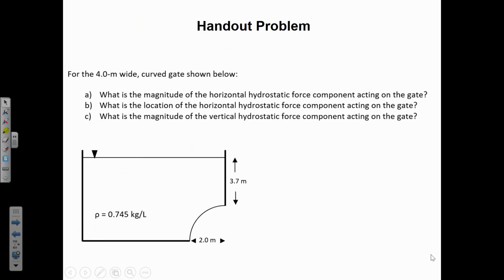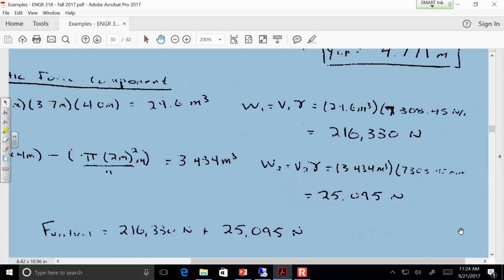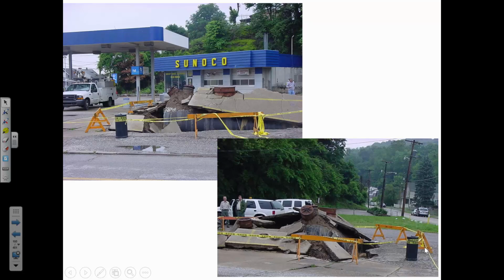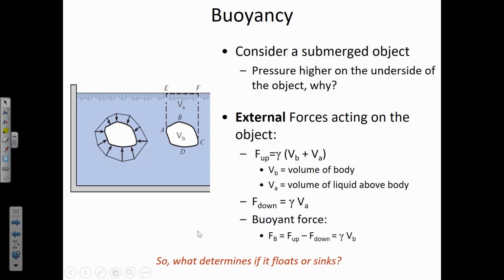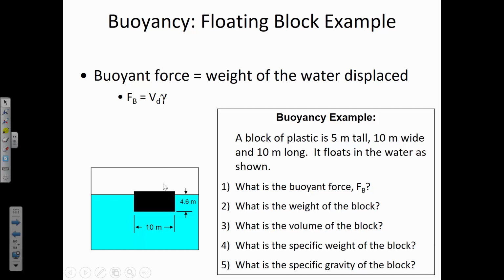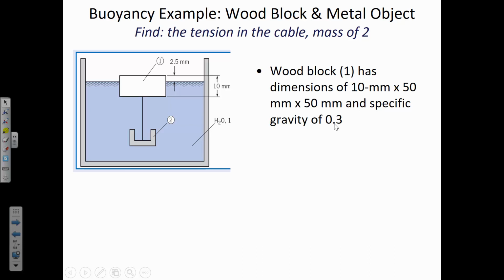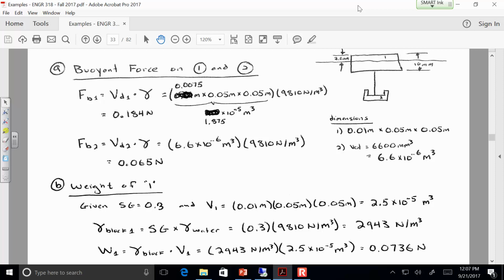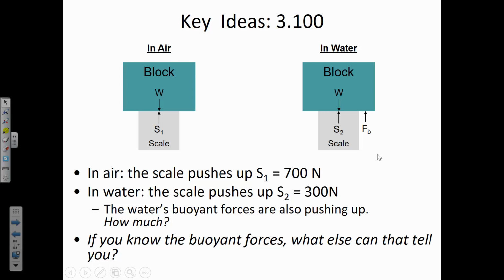ENGR 318 - Class 10 (21 Sept 2017) Buoyancy